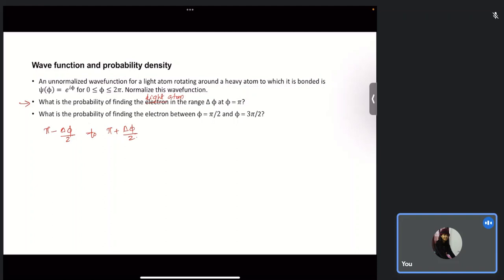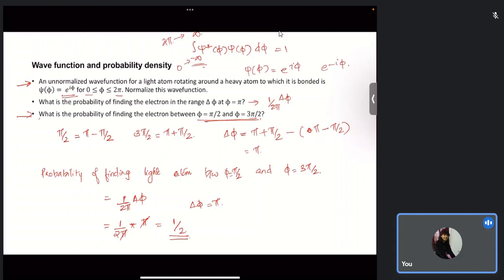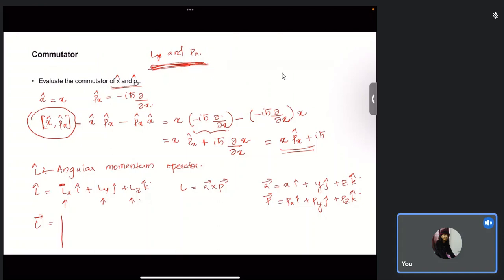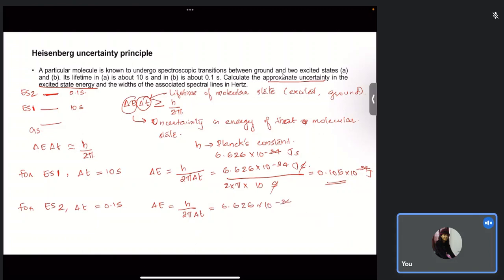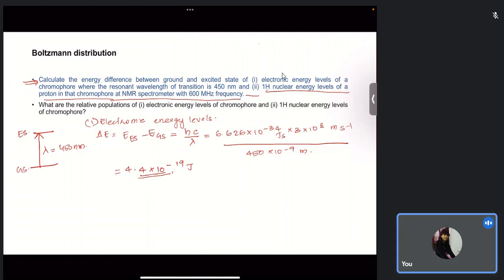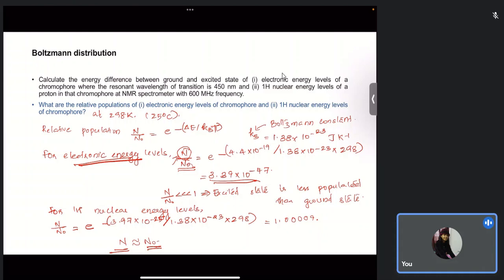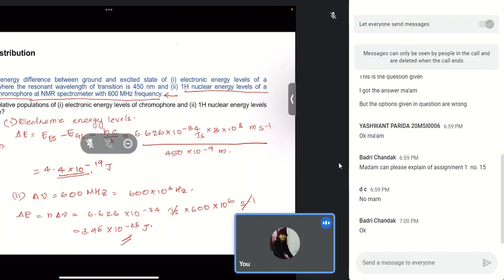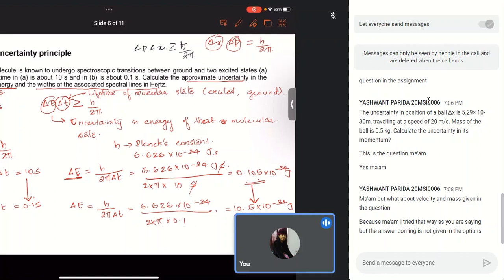Problem solving session 2:Spectroscopic Techniques For Pharmaceutical & Biopharmaceutical Industries